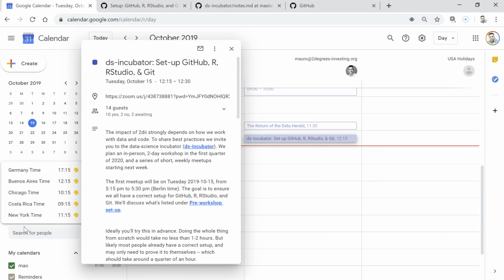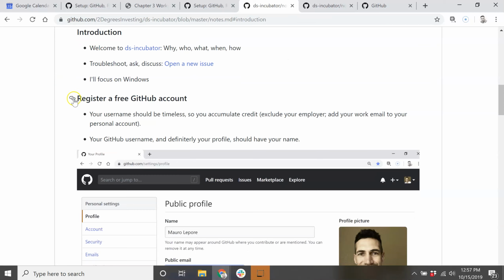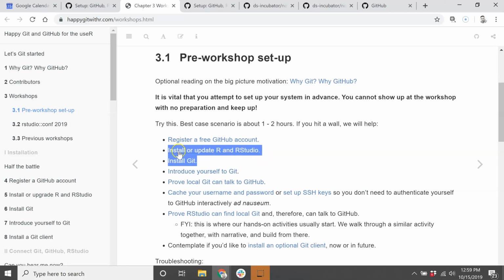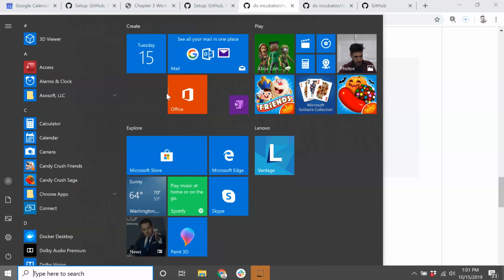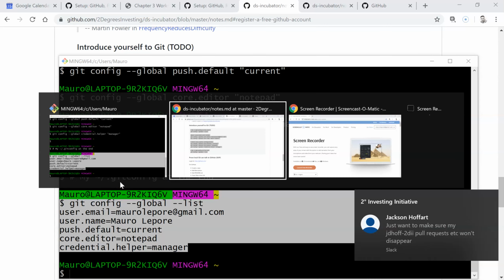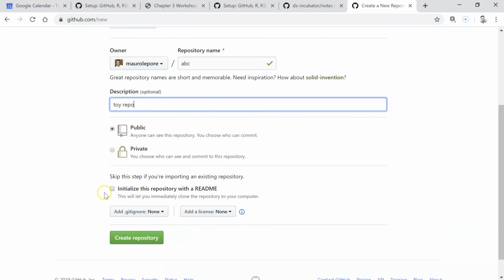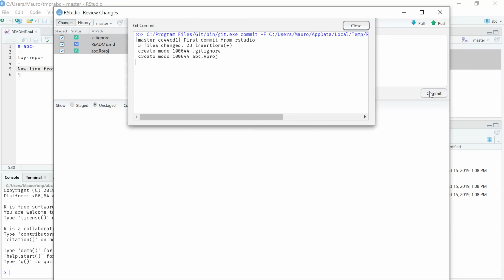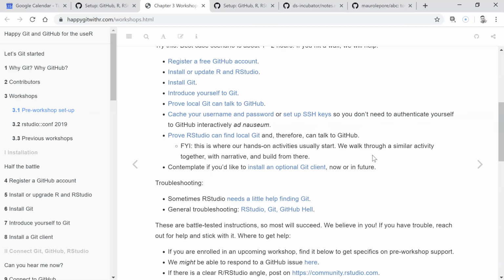Setup: GitHub, R, RStudio, and Git